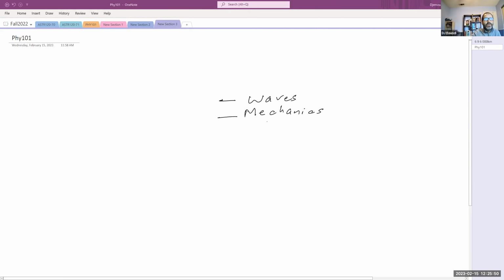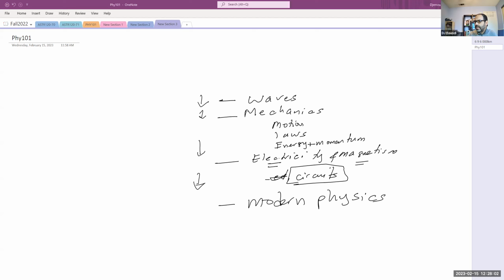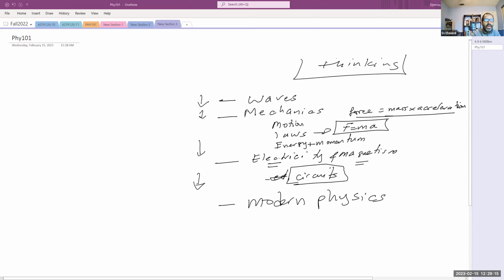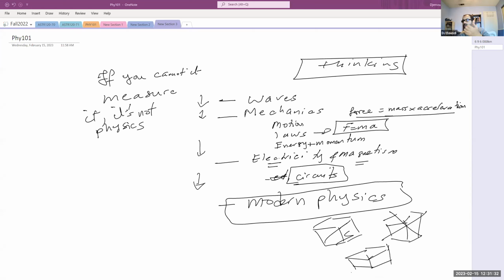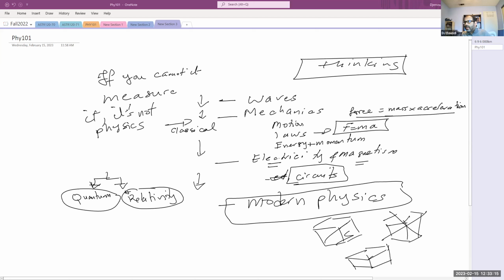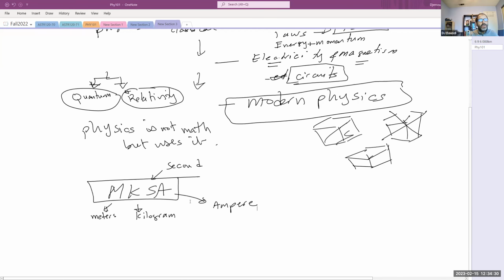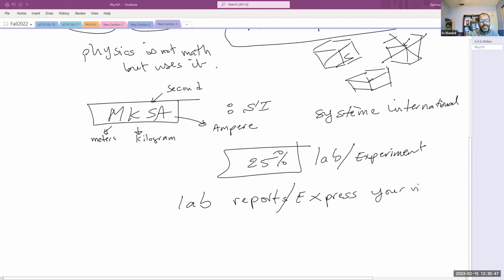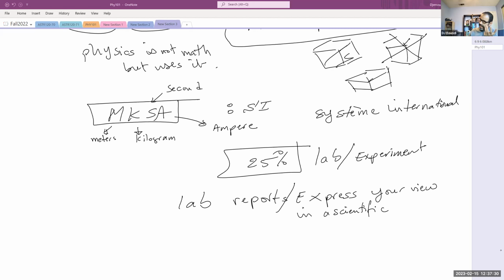Introduction to physical science class spring 2023.